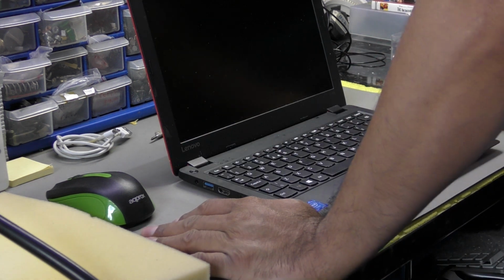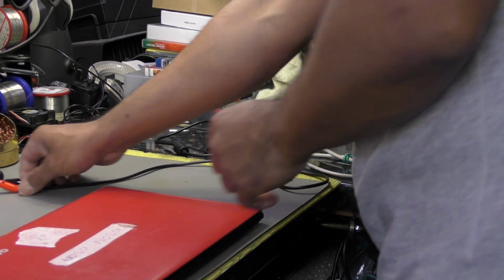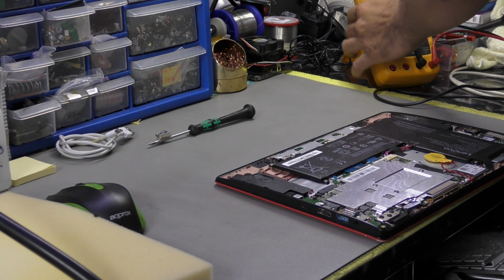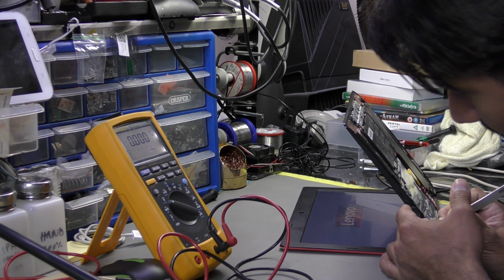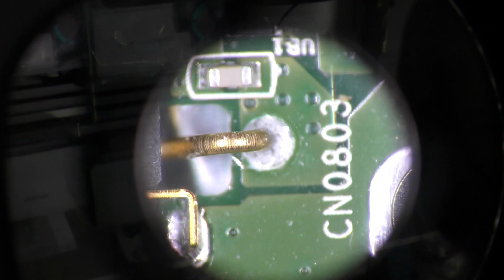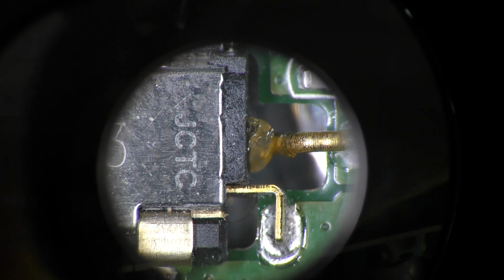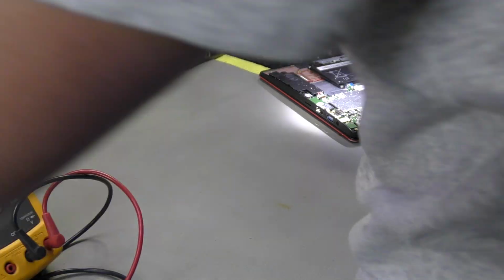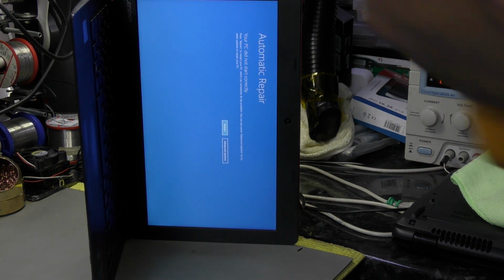HOW TO FIX LENOVO 100S NO POWER COMMON ISSUE